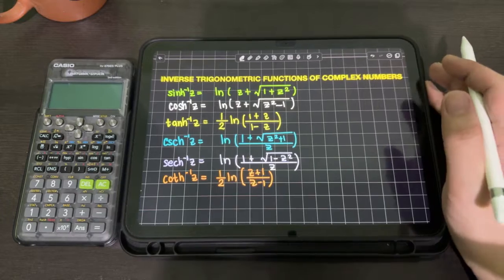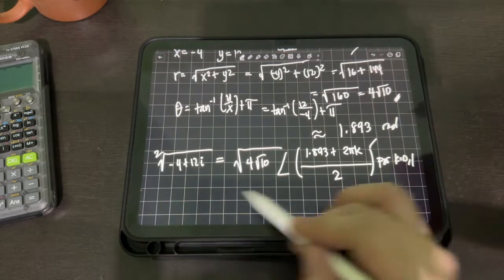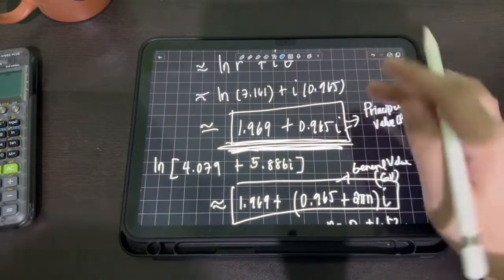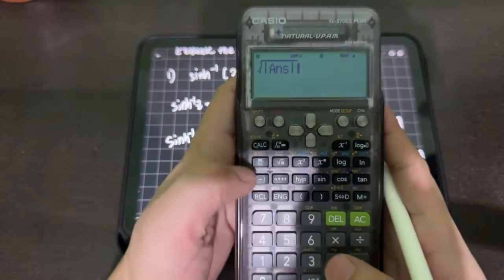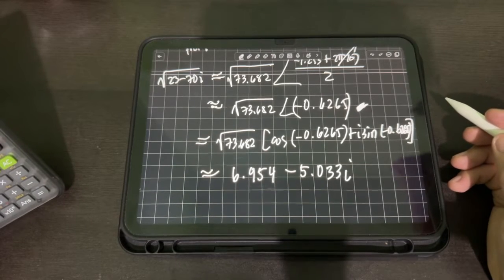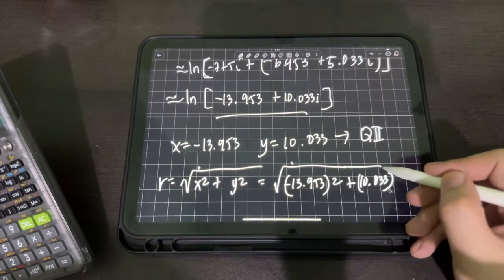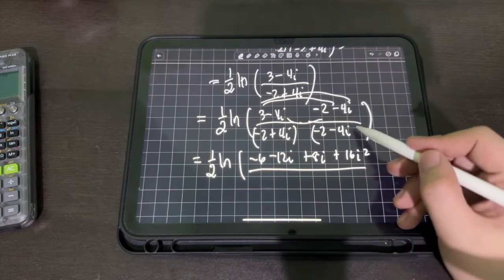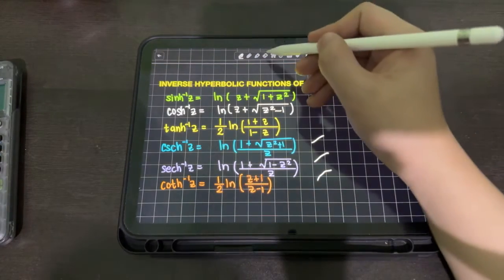Inverse Hyperbolic Functions of Complex Numbers Part 1 (Live Stream)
Hi guys! This video discusses how to evaluate inverse hyperbolic functions of complex numbers.  Happy learning and enjoy watching!